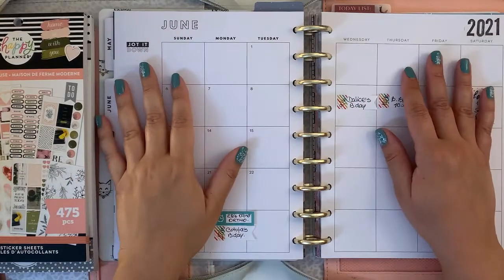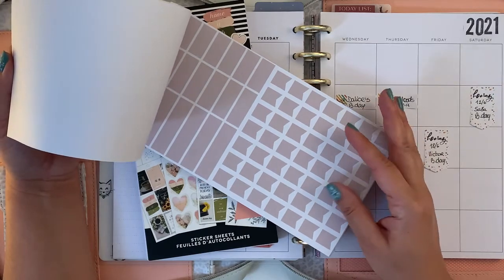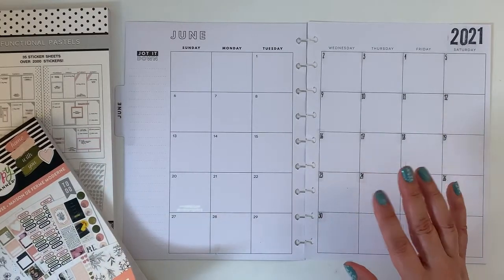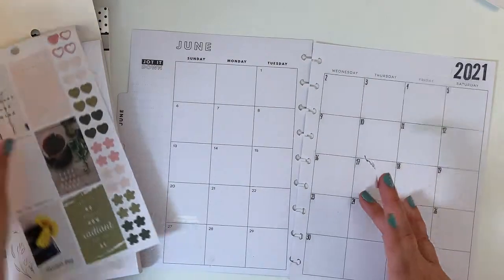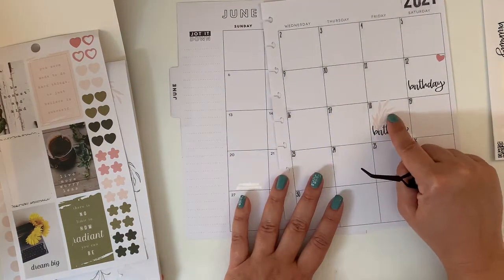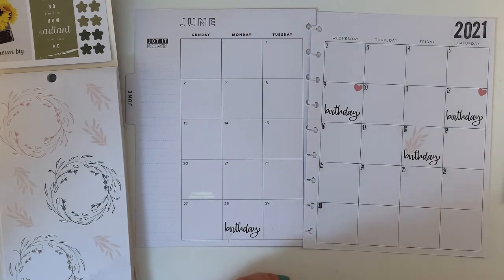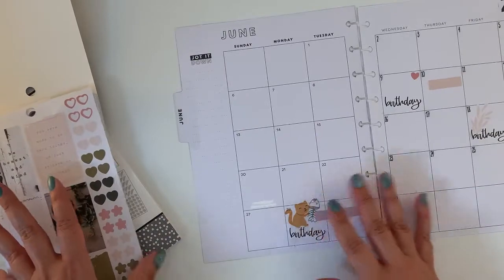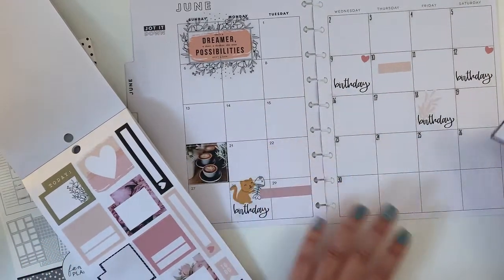Plan with Me June 2021 | Monthly Spread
Hello Planner friends, in this video I am sharing how I decorate my June 2021 monthly spread in my Catch-All Classic Happy Planner, using the Modern Farmhouse sticker book paired with Fancy Plans Co Functional Pastels sticker book.

🎵 Track Info:
Title: Floating by Roa